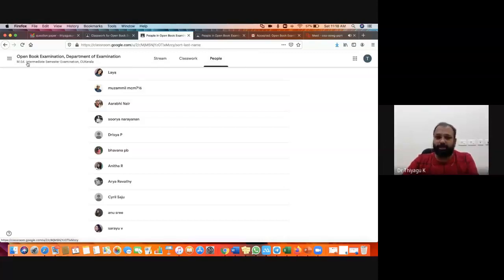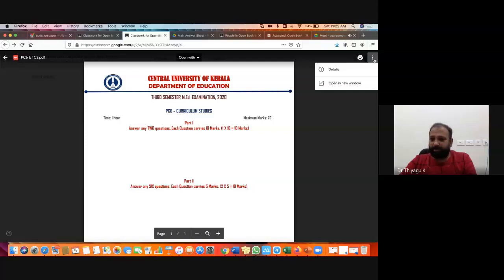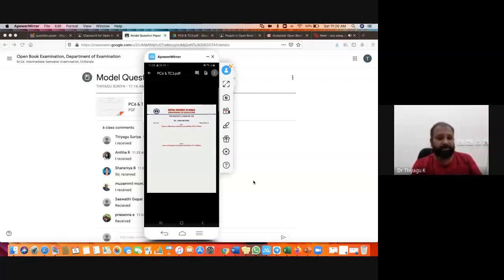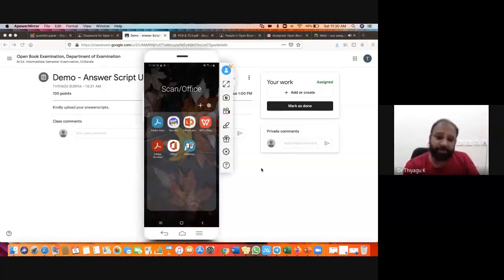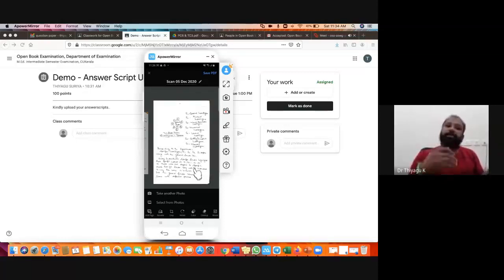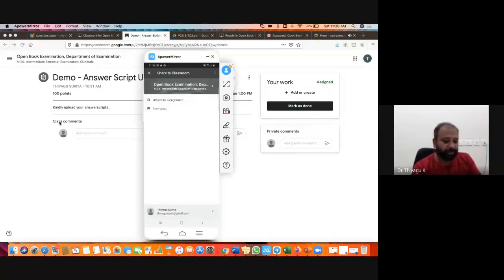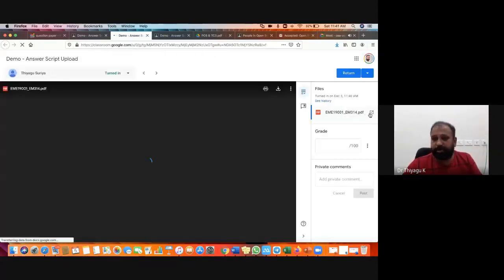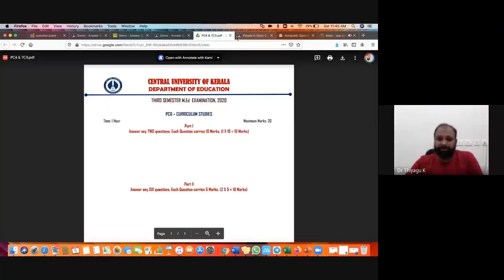Open Book Examination Guidelines and Instructions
This video describes the process of 'how to organize the online open book examinations with the use of Google Classroom and Adobe Scan application'.  This video helps you organize the online open book examination through google classroom in a systematic way.